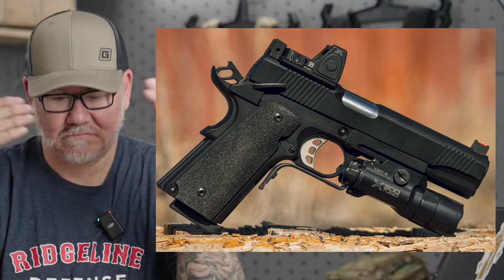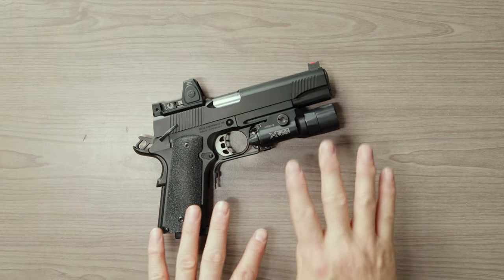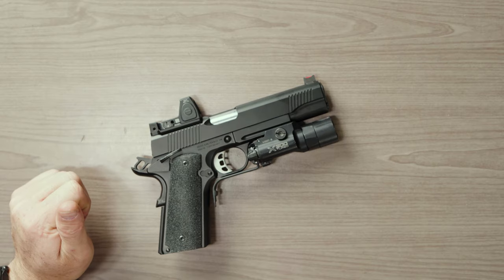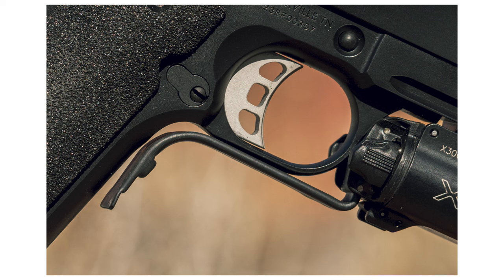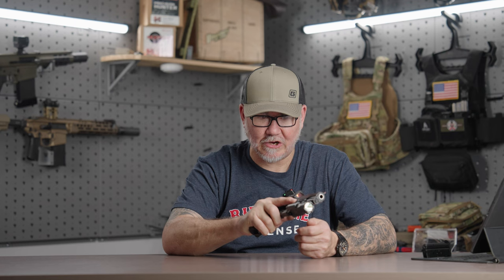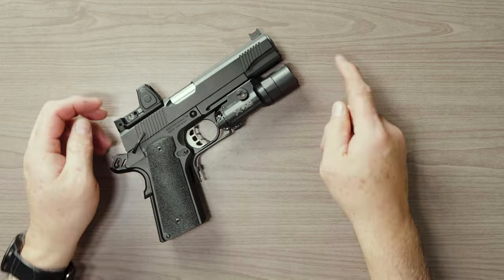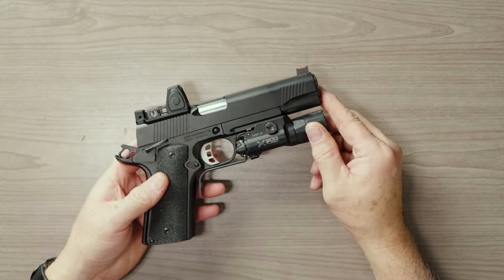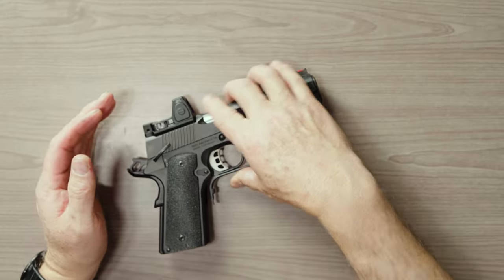Tisas B9R single stack with an RDS upgrade by Dual Hammer.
I am pretty much RDS guy now that I am older. I can still shoot irons with my new glasses I just choose not to, outside of what we review on the channel.

I had this B9R cut by Dual Hammer, out of California, because I needed a RDS fitment pistol for our Safariland RDS 5' Single stack holster mods. Using the B9r was the most affordable way to her this done. And I had seen some of their work on IG.

if you need slide work do not hesitate to contact these guys.